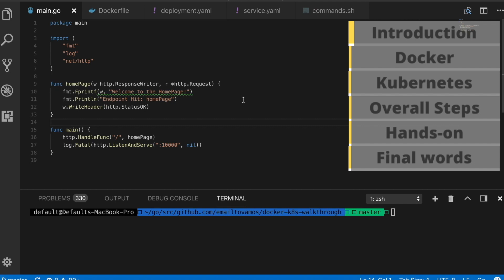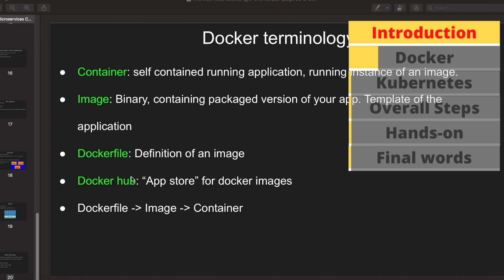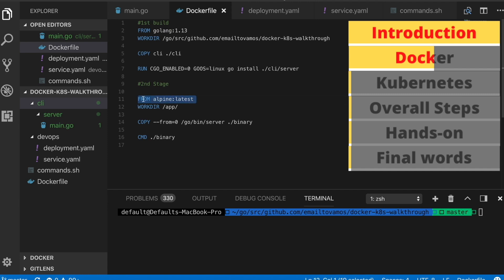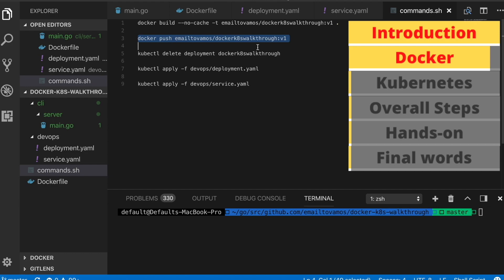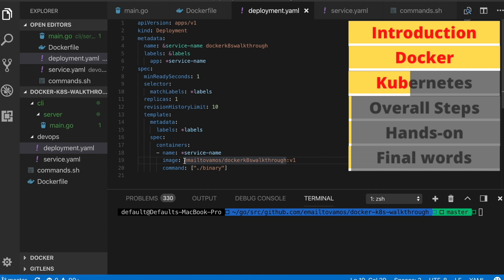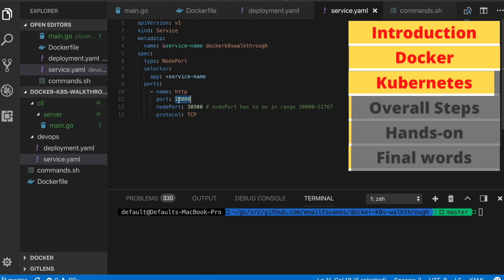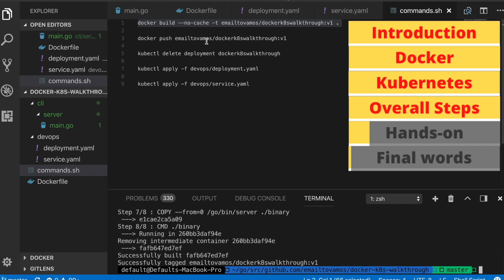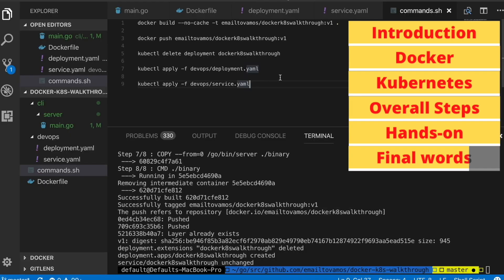Docker & Kubernetes Demo in 15 mins: Package & Deploy Your First App[2020]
This is a quick hands-on tutorial on Docker & Kubernetes. I cover how you can package your application (written in Go) using Docker & deploy to a local Kubernetes cluster.